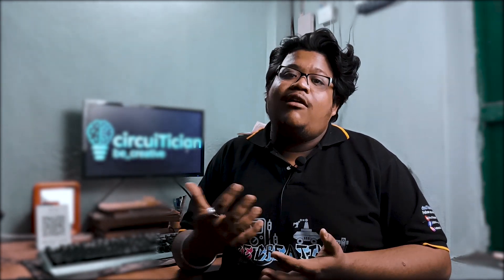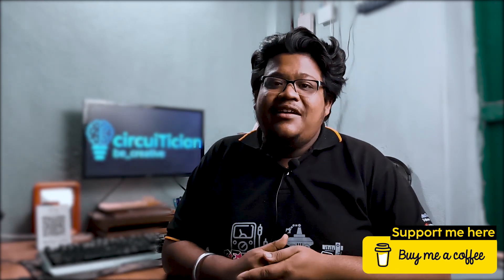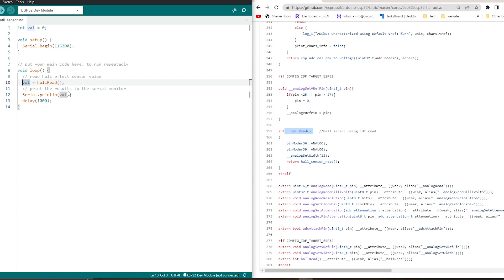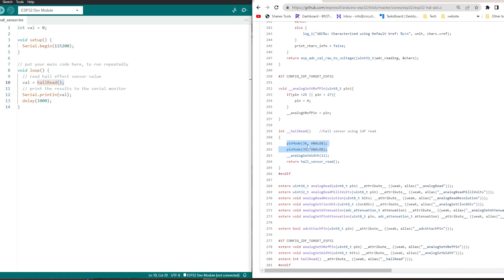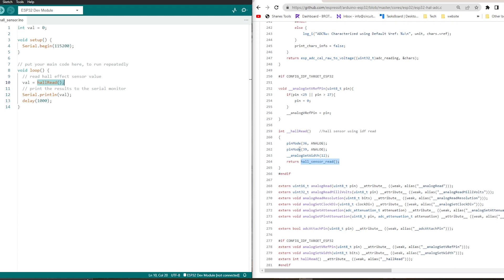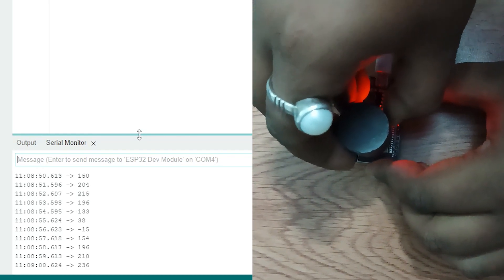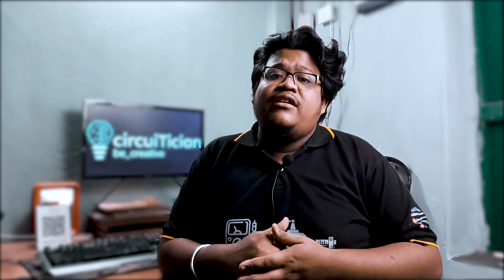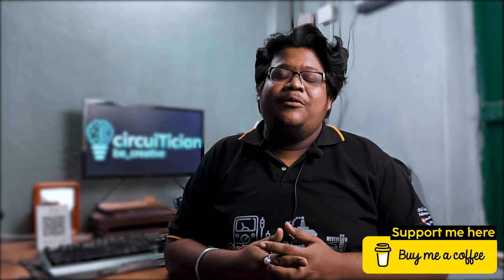ESP 32 Hall Sensor Example with Code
In this video, I'm going to show you how to read an electronic signal of a hall effect sensor which is an internal sensor on the ESP32. We'll be using the Arduino IDE and the ESP32 core board. This type of sensor is often used for proximity detection.

Keep Watching.